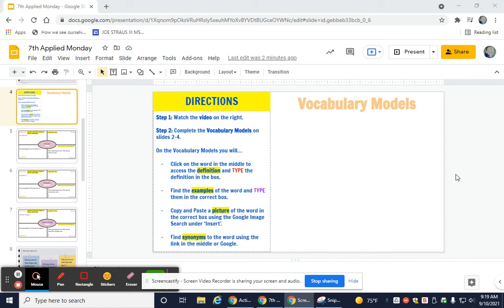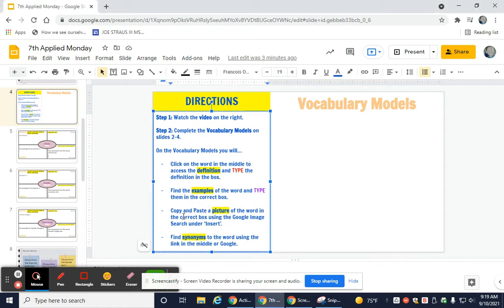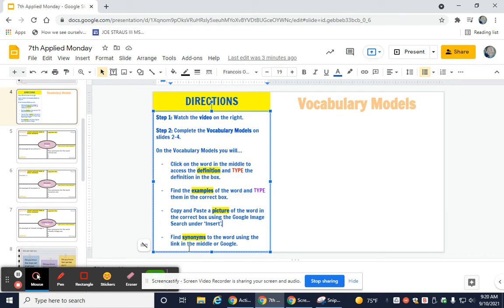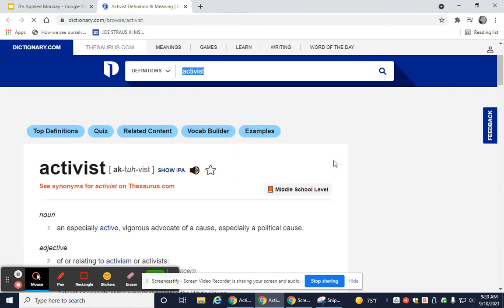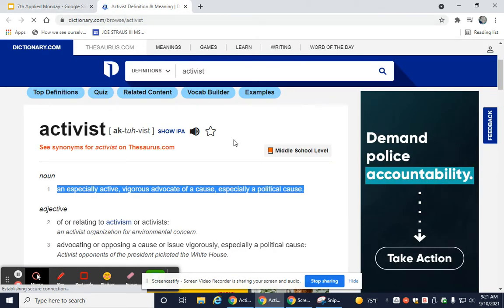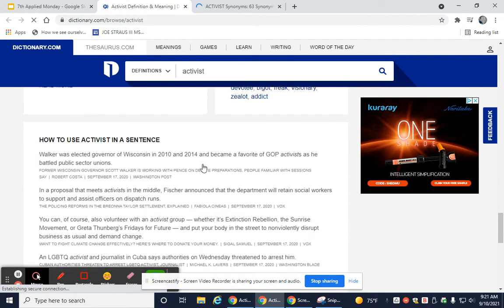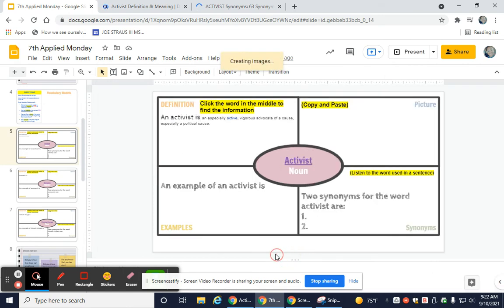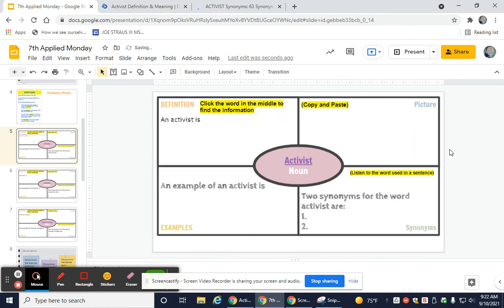Untitled: Sep 10, 2021 9:23 AM